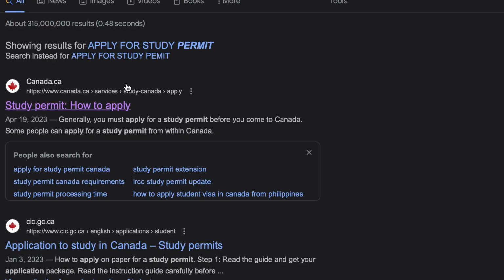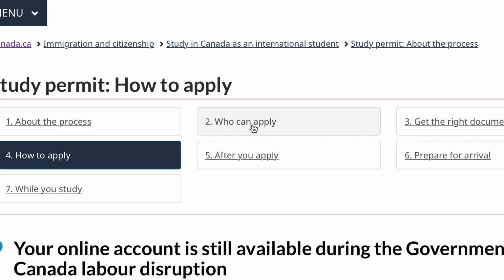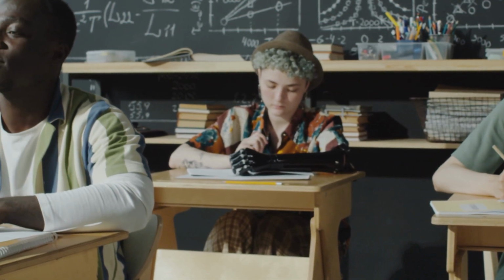The Complete Guide to Becoming an Aircraft Maintenance Engineer in Canada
HEY GUYS HERE IS A VIDEO EXPLAINING THE STEPS ON HOW TO APPLY TO STUDY IN CANADA , AND ALSO HOW TO GET YOUR AIRCRAFT MAINTENANCE LICENSE .